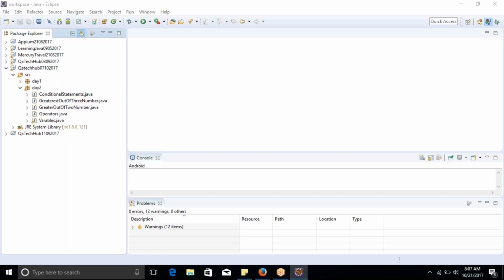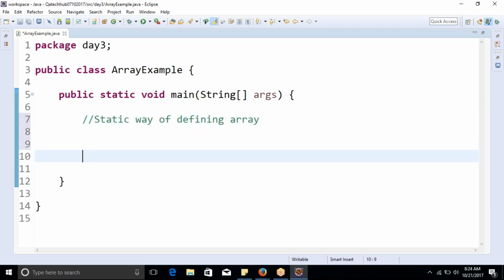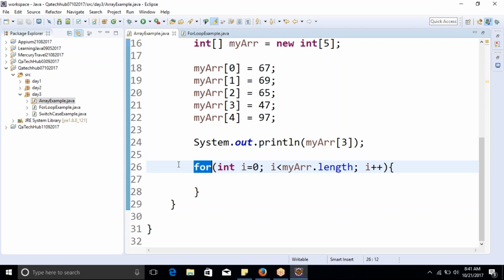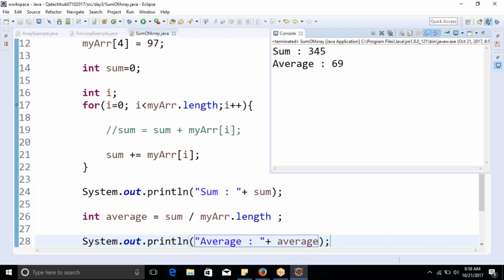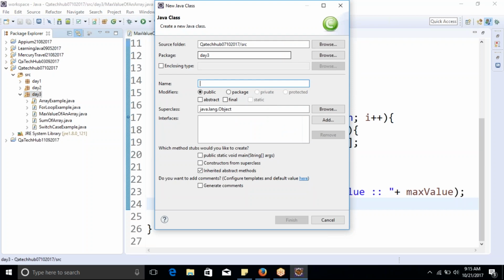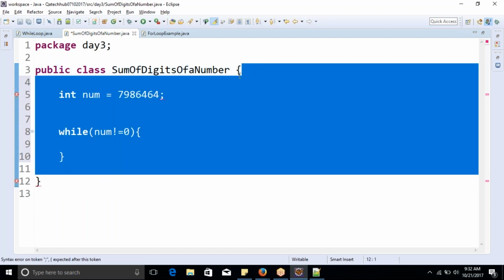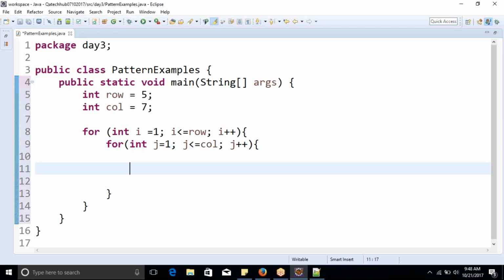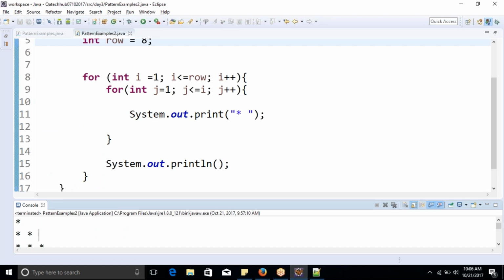Session 3 - Switch Case statement, Loops and Array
In this session, I will be covering below topics:
- Loops - for loop, while loop and do while loop
- Arrays - 1 Dimensional